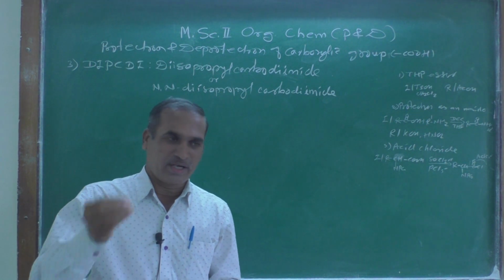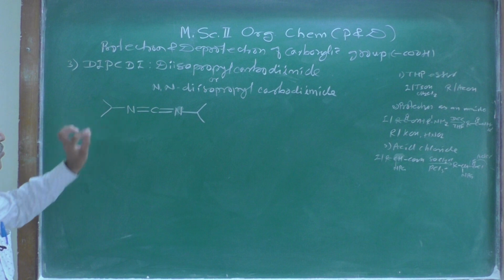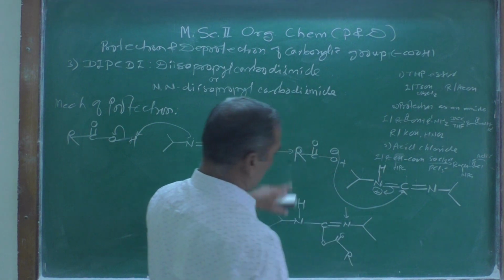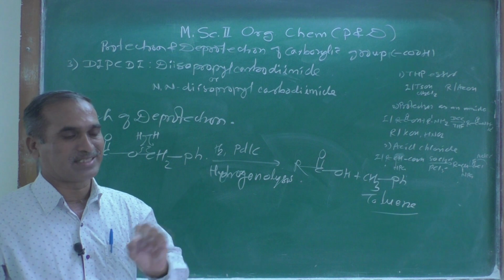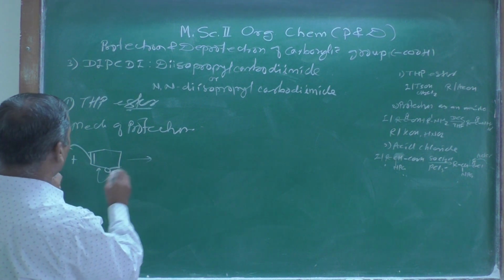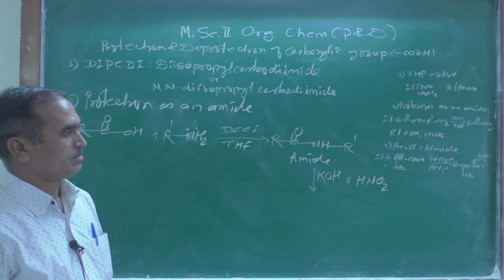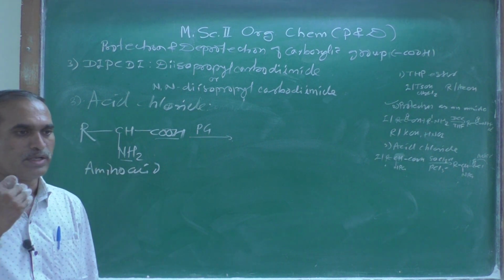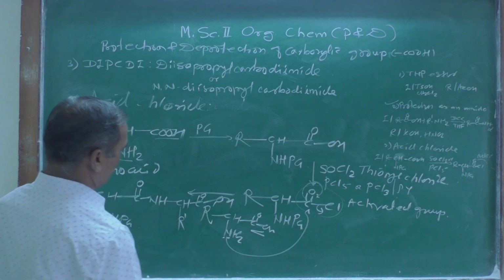Lect-14 M.Sc.II Org Chem ( P & D)